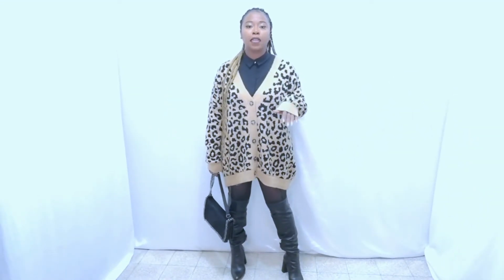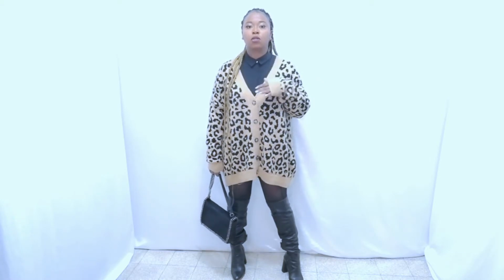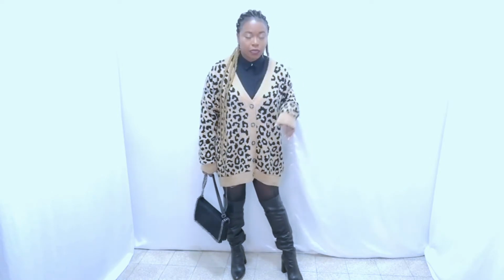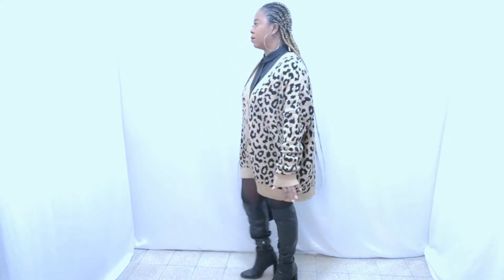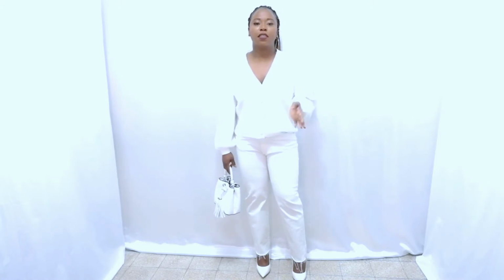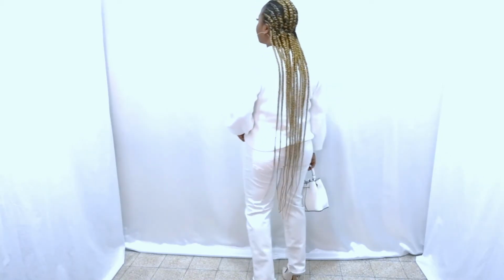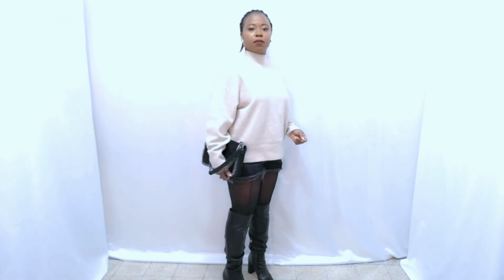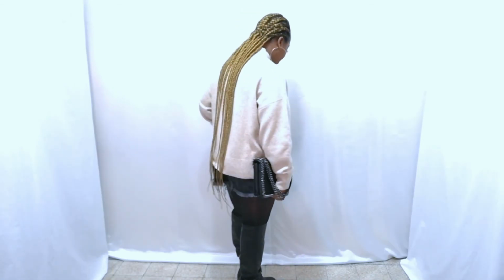HOW TO STYLE A KNITWEAR|*NEW IN* ZARA&H&M WINTER ESSENTIALS PIECE VLOGMAS|EGBE STYLE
Hello guys! Welcome back to my channel and happy holiday to everyone and am sharing how to style a knitwear from zara and hm for winter collection and i hope you get inspired and please don't forget to like and subscribe and thanks for watching.

Kinemaster